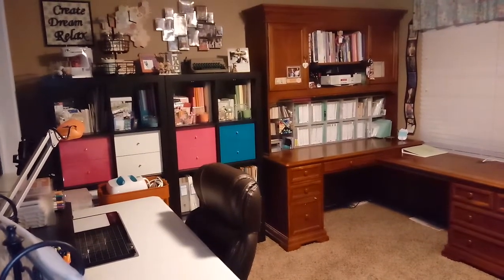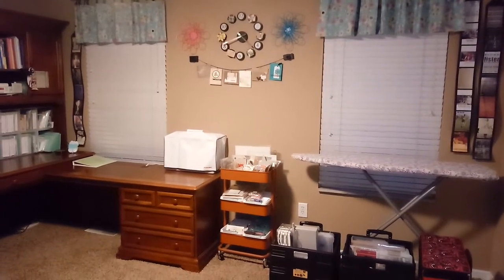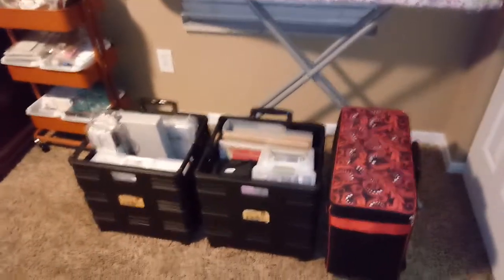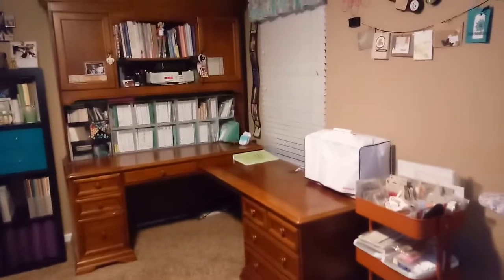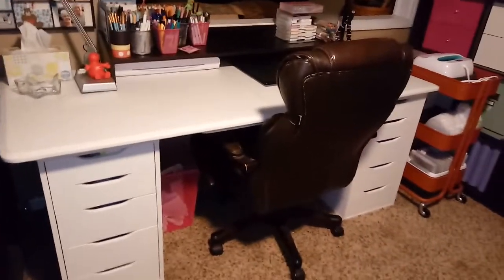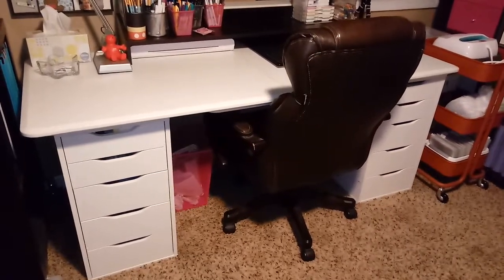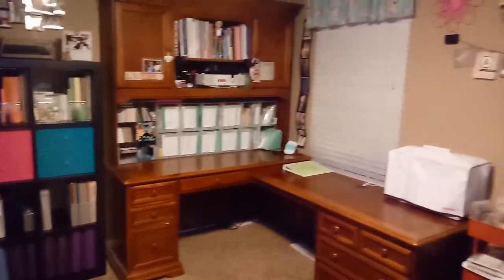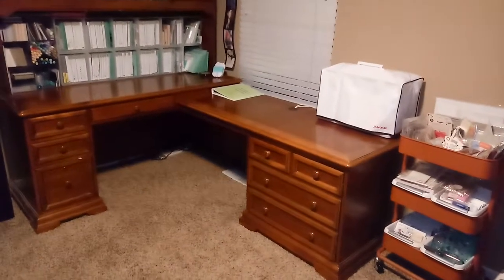Getting Ready for The Big Move into our Cabin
... Watch our journey of moving from our condo to a new home. I found a new place and we quickly got ready to move! This video is the before room at our old place. See moving tips on my blog!